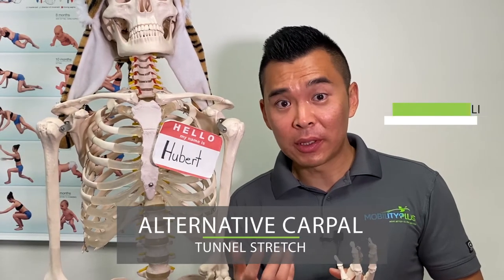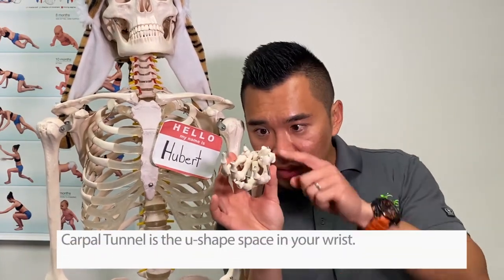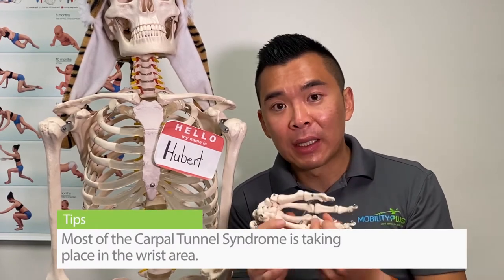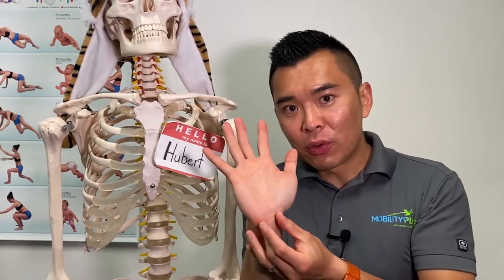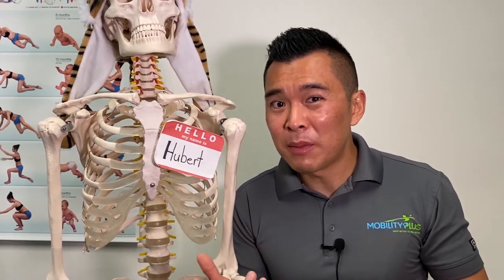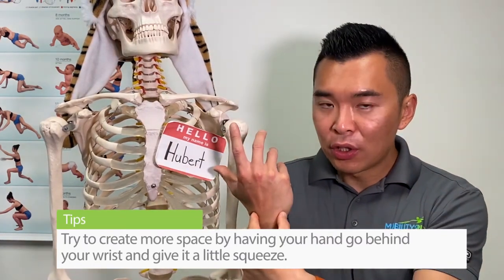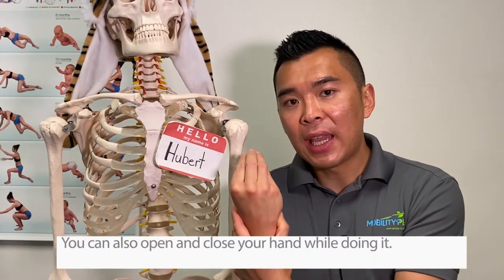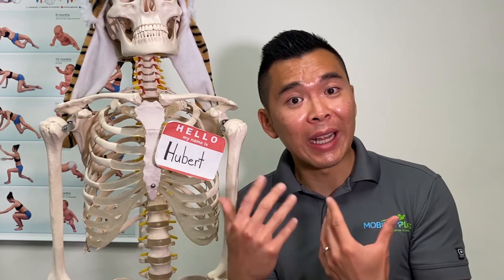Simple Carpal Tunnel Syndrome Relief Exercise & Wrist Pain Relief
Are you experiencing numbness and tingling or pain along with your hand, wrist and fingers? Try this carpal tunnel syndrome relief exercise  👇

The Carpal Tunnel is a U-shaped space in your wrist that contains all the nerves, arteries and veins that supply function and sensation to the hands, wrist and fingers. When this space becomes compressed due to irritation, thickening of the ligaments or swelling, it can compress on those structures and cause numbness, tingling, and even pain. The prayer stretch is a common way to stretch this area but it can cause flattening of the U-shaped tunnel thus creating more compression and symptoms. So here’s an alternative stretch for your Carpal Tunnel Syndrome!

Video Outline
0:00 Intro: Carpal Tunnel Anatomy
0:40 How the carpal tunnel can close and create pain
1:10 How to create more space in the carpal tunnel for pain relief
1:30 The 'tulip' and 'sunflower' positions (Neuromobilizations)

1️⃣- Take one hand and place it around the wrist from behind. You are going to make a C-shape with your thumb and index finger and squeeze the wrist bones together to create more space in the carpal tunnel.

2️⃣- Next, while maintaining pressure on the wrist from either side to open up the carpal tunnel, you are going to open and close your hand slowly to glide the structures in that tunnel. In the clinic, we call this the sunflower (open) and tulip (closed) stretch for carpal tunnel syndrome.

3️⃣-  Research has shown that mobilizing the nerve can restore function and blood flow which results in decreased pain and symptoms!

❗Please remember, you should NOT ❌feel more carpal tunnel symptoms while doing this exercise. If you do and have questions, please STOP the exercise and give us a call!

👉🏼If you like this video, make sure you give it  👍 and SHARE it with a friend who has frequent wrist and hand pain or needs help with their Carpal Tunnel Syndrome!💪🏼

2200 6th Ave, Suite 832 Seattle, WA 98121